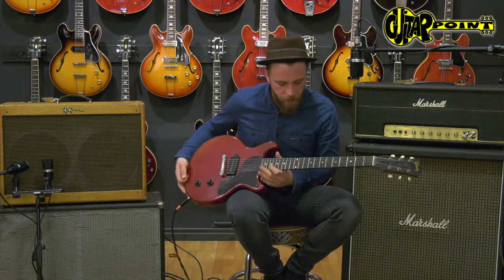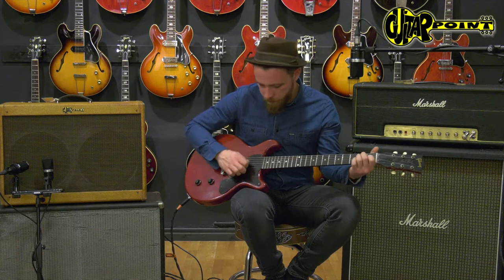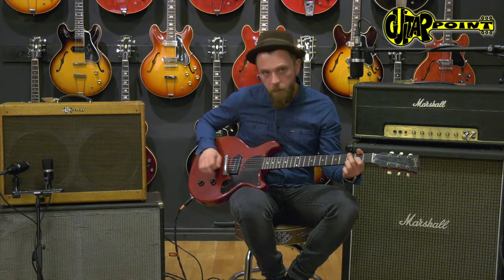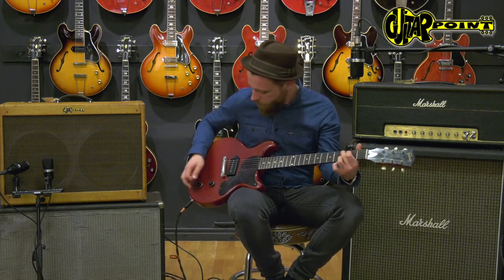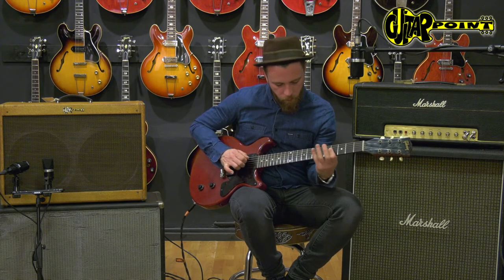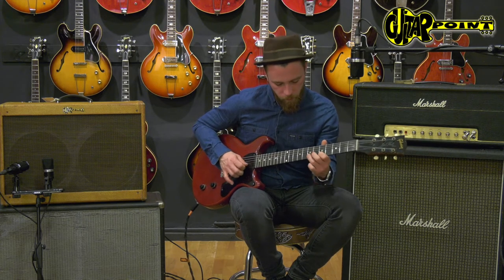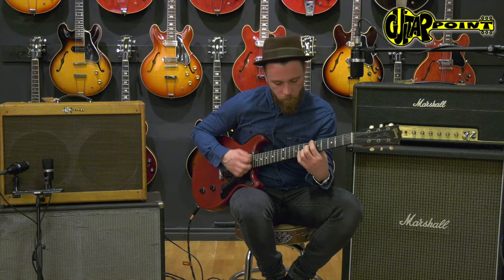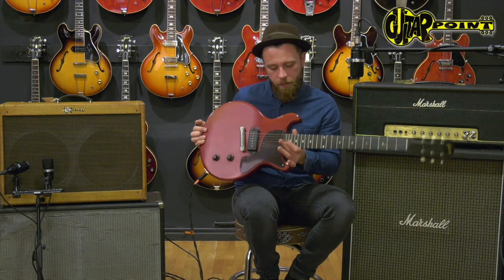1960 Les Paul Junior DC - Cherry / GuitarPoint Maintal / Vintage Guitars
Clean 1960 Gibson Les Paul Junior DC in Cherry finish in excellent condition for its age and all original condition. Lightweight and a wonderful wide and medium-sized neck profil, not as skinny as most 60s Gibson have, rather comfortable to play. The original cherry color is still real bright and strong and dosn´t show much fading, only very little playwear. The original electronic is untouched with 1x "bumble bee" capacitor and one hot P-90 "dog-ear" pickup with an output of 8,34K, the frets are still in perfect condition. Comfortably lightweight with only 3,3Kg and very good sounding! Comes in its orig. Gibson Alligator case.

Techn. Details:

    1-piece doublecutaway mahagony body,
    1-piece mahagony neck,
    Rosewood fretboard,
    22 frets, and pearl dot inlays,
    1x P-90 "Dog ear" singlecoil pickup,
    1x Vol + 1x Tone knob,
    Tortoise single-layer pickguard,
    Light-weight wrab-over tailpiece,
    Incl. brown orig. Gibson Alligator case.